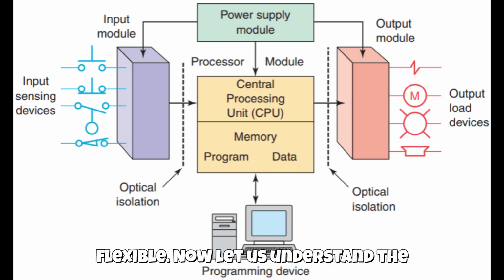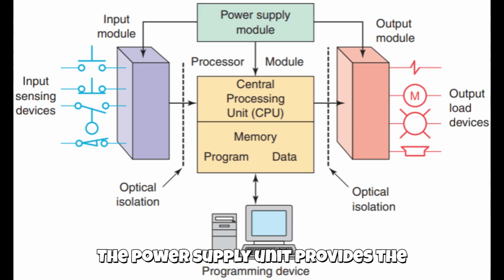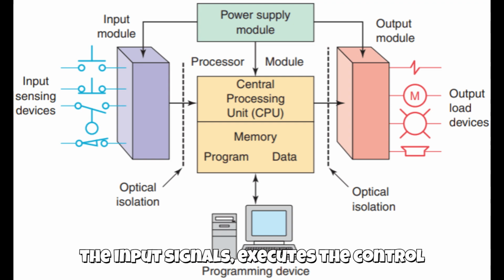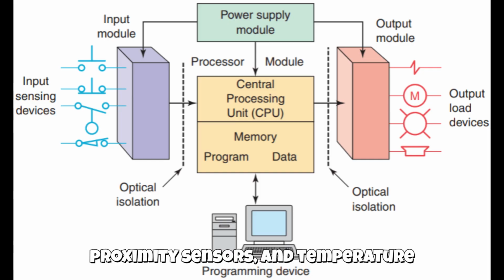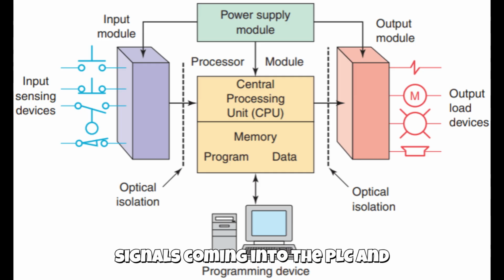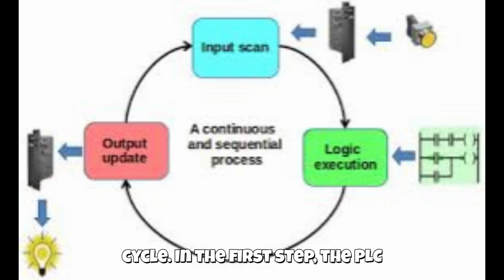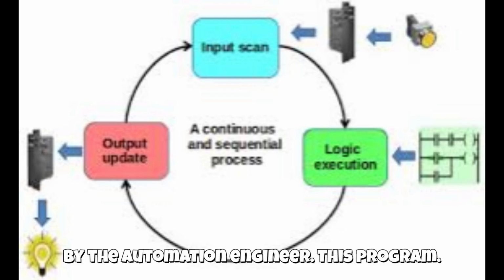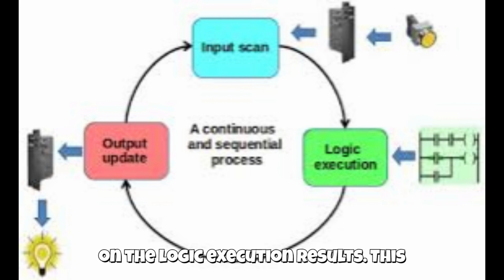🔥 PLC Basics Explained in 5 Minutes | Industrial Automation Beginner Guide (BEST)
Welcome to Automation Geek ⚙️

In this video, you will learn PLC Basics in just 5 minutes.
This tutorial is specially made for beginners who want to start a career in Industrial Automation and PLC Programming.

In this video we clearly explain:
✅ What is PLC (Programmable Logic Controller)
✅ Why PLC is used in industries
✅ Basic Parts of PLC (CPU, Input Module, Output Module, Power Supply)
✅ PLC Working Principle (Scan Cycle)

PLC is widely used in motor control, conveyor systems, tank level automation, packaging machines and smart factories.

If you are a student, fresher or automation enthusiast, this video will help you understand the fundamentals of PLC in a simple way.